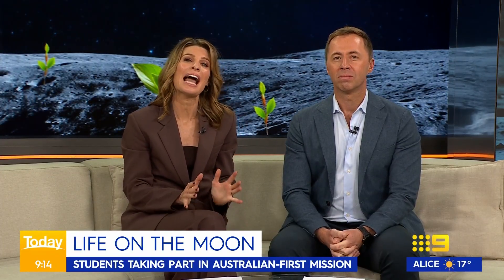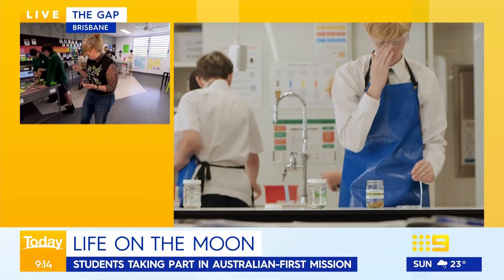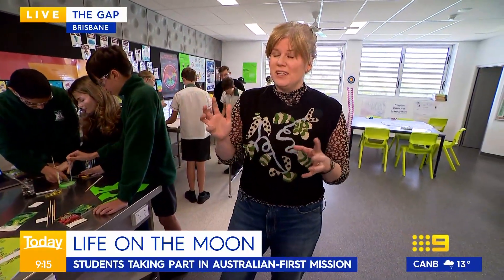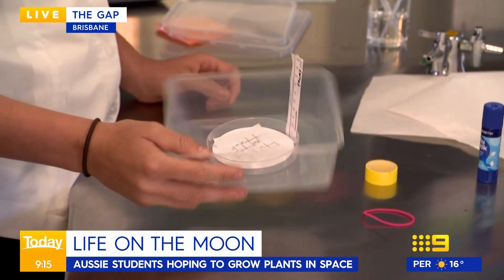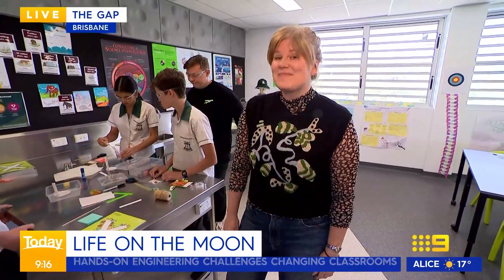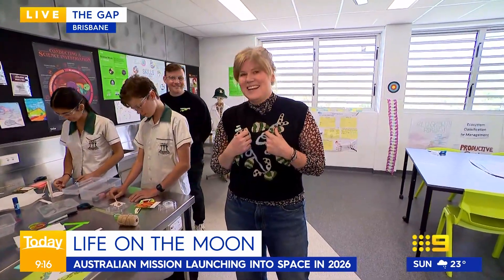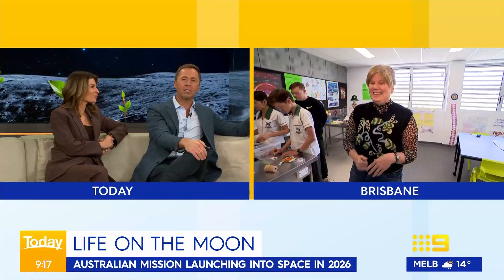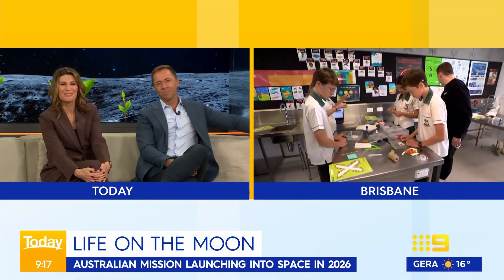Students take part in Australian-first moon mission | Today Show Australia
An Aussie space group is preparing to send plants to the lunar surface to understand how to feed an off-world colony.